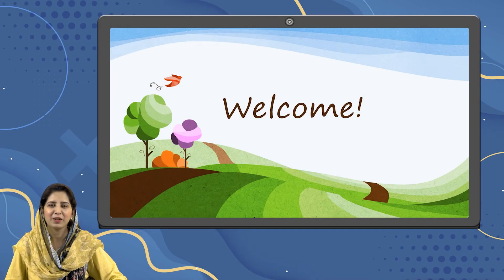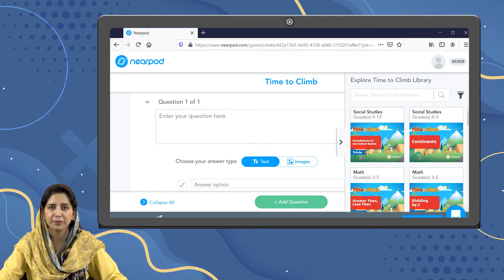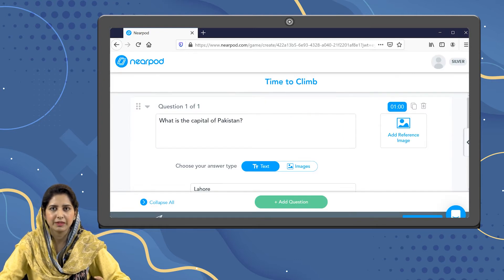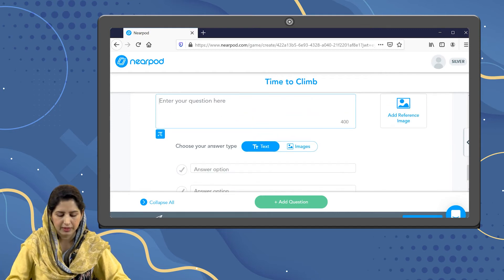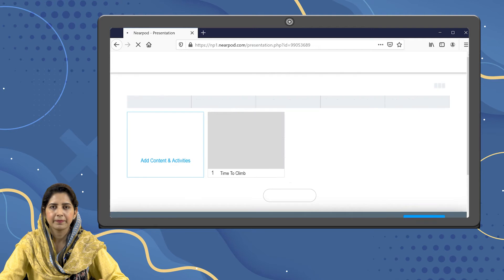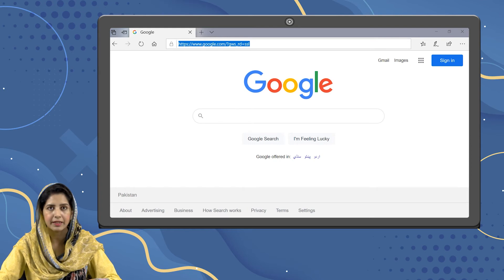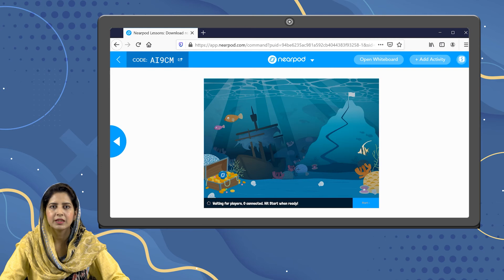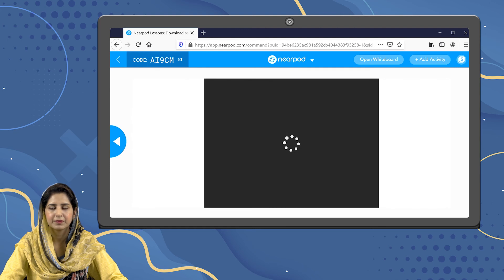For all Classes - Time to Climb(Nearpod Tutorial for Teachers) - Ms Mahvish Rahat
This video is about creating a quiz using Time to Climb (built-in) feature of Nearpod.